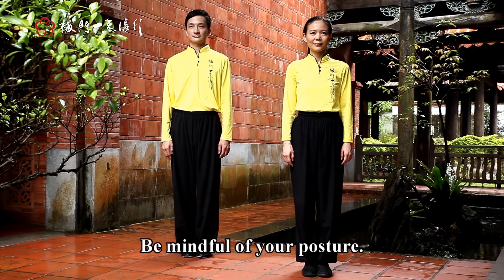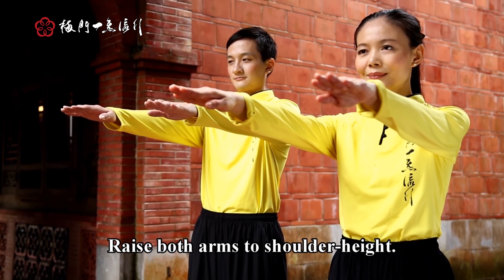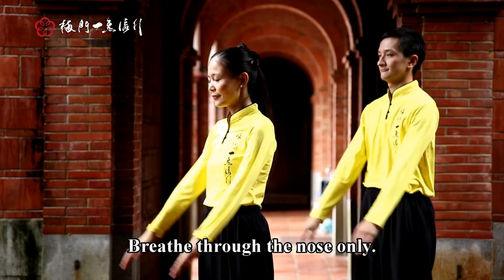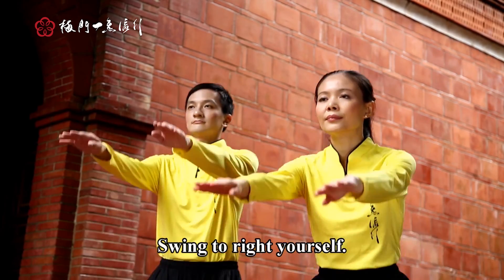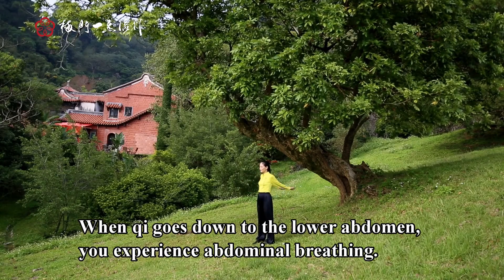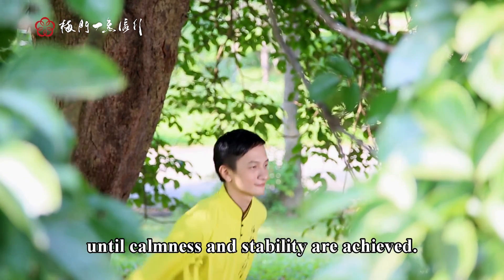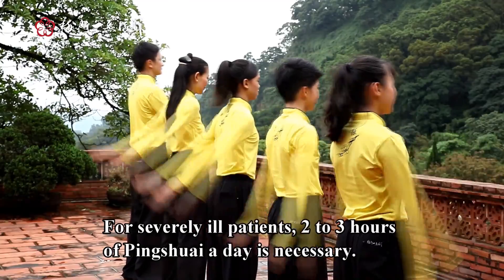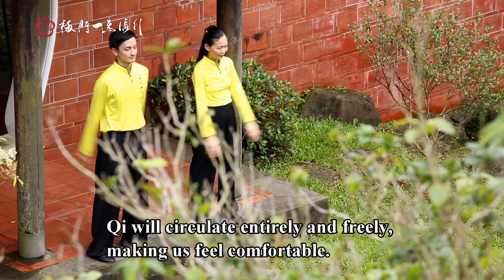Pingshuai (10min) by Meimen Lee, Feng-San Shifu (Full HD)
Thank you for supporting “PS for Love, Peace for World”.  It is an action that promotes global health consciousness.  The ultimate goal is to help people of all ages to live a healthier and happier life, thus leading to a more harmonious world.  Our foundation is funded primarily through contributions from the public.